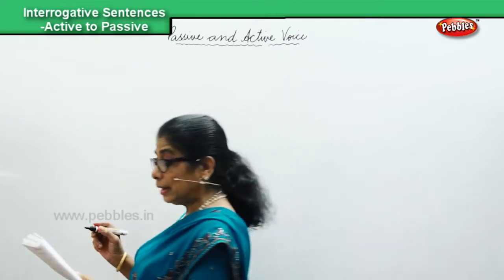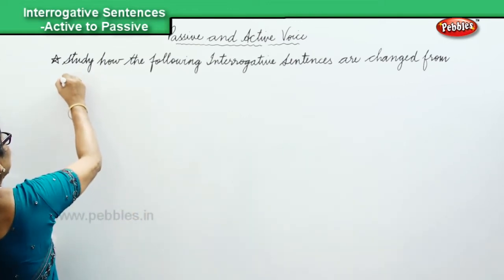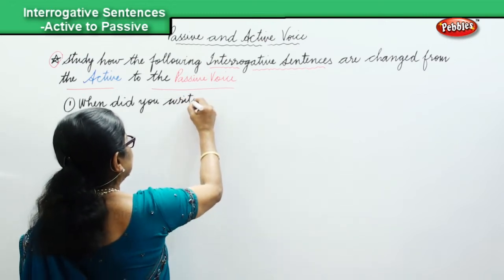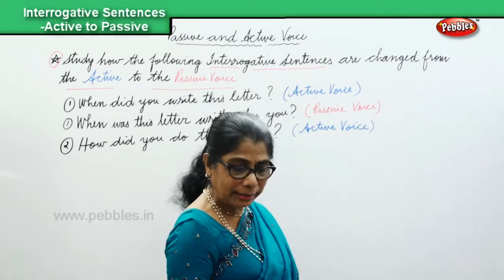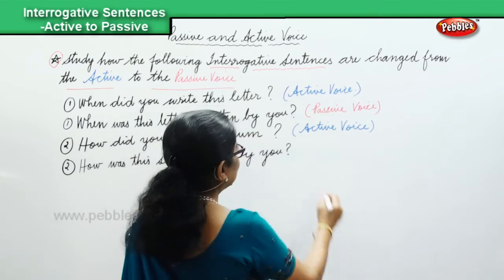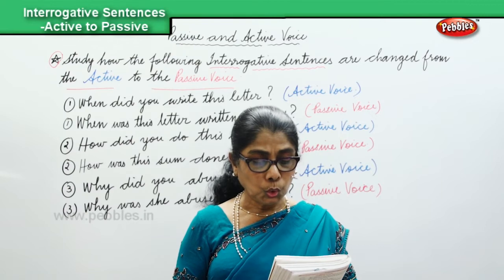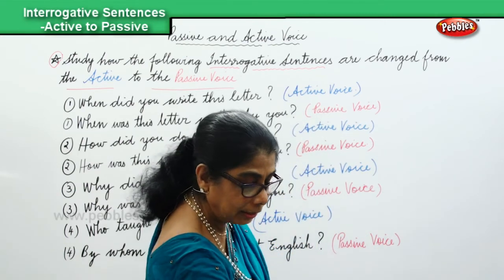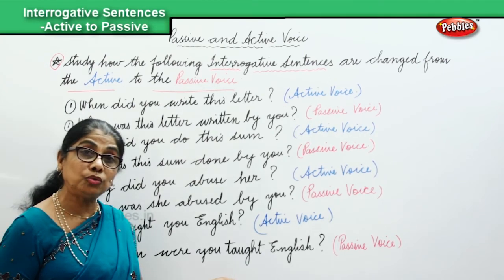Active to Passive Voice - Interrogative sentences | Junior grammar for Beginners | English Grammar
Active to Passive Voice - Interrogative sentences | Junior grammar for Beginners | Learn English Grammar